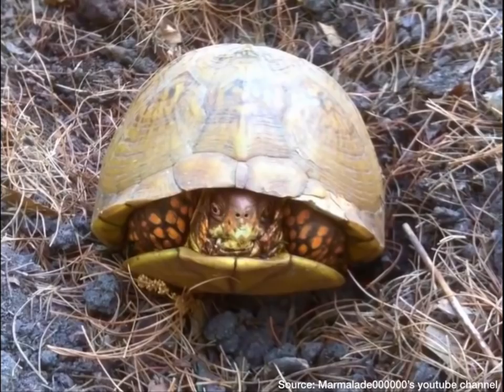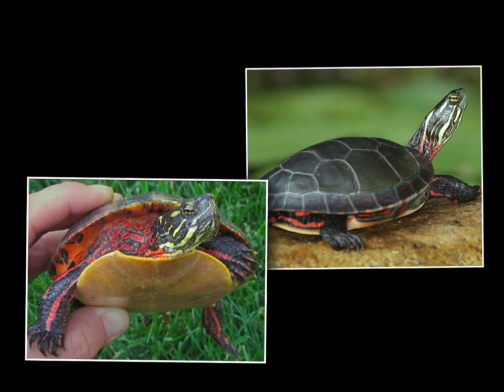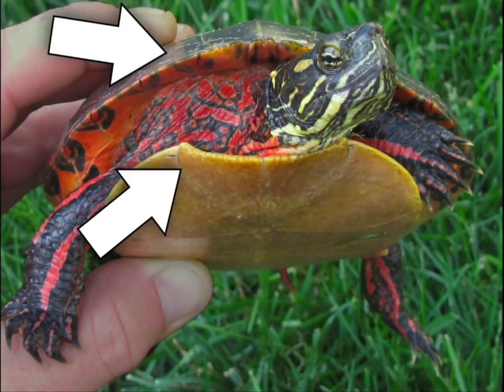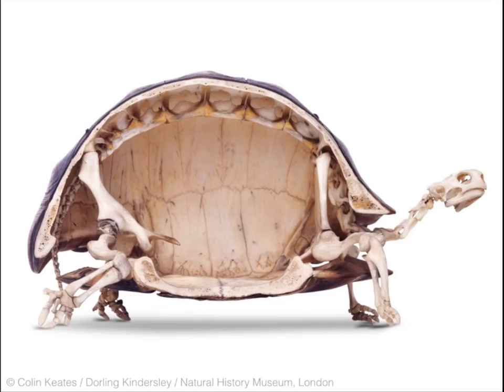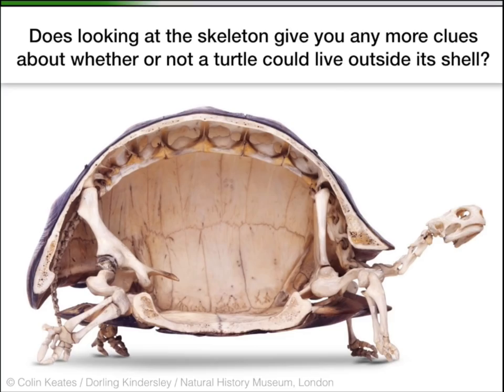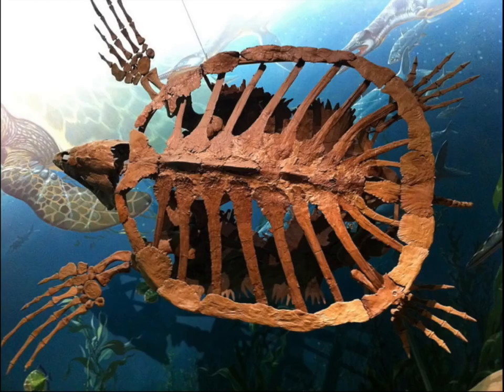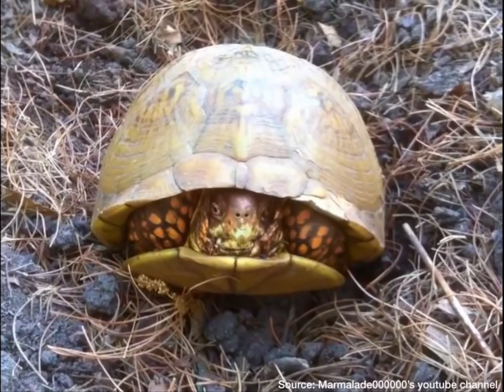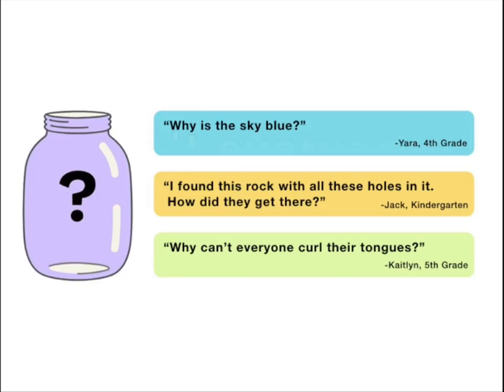Could a turtle live outside its shell?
This week, Mystery Doug explores the question: "Could a turtle live outside its shell?"

Mystery Doug answers a real kid's question every week in a 5-minute video for your students that is the perfect break for your morning meeting, snack times, and any transition times in your day.

Sign up for free on our to receive our newest video each week.